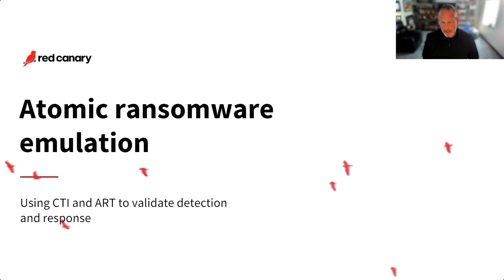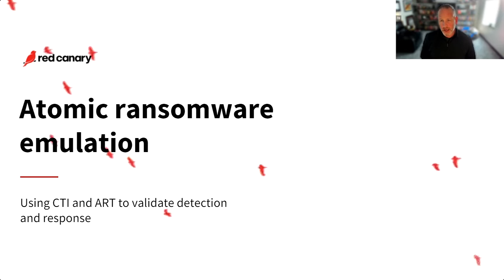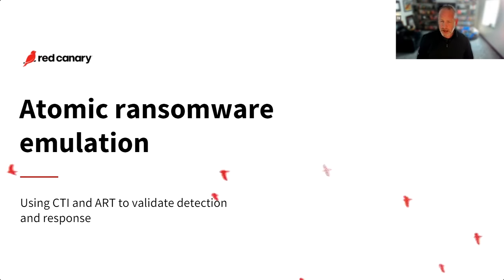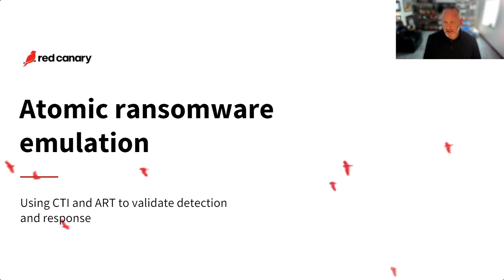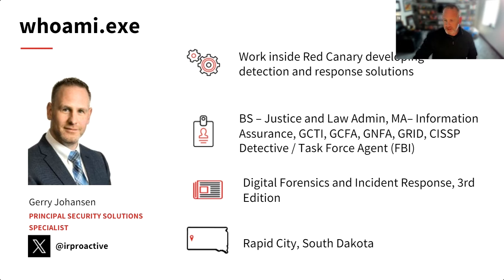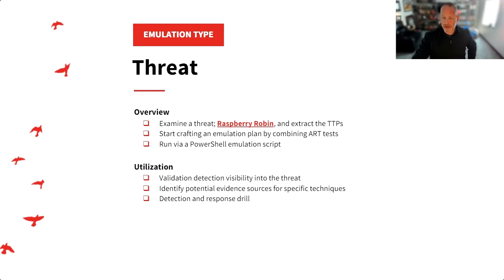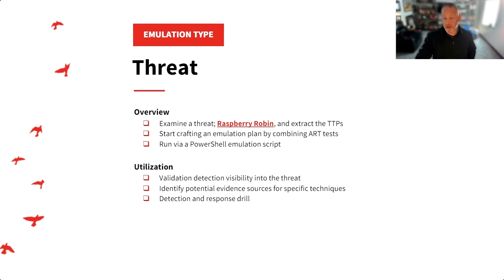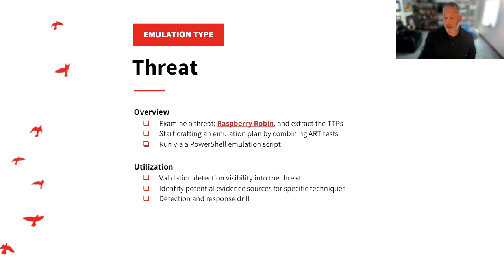Emulating ransomware threats using Atomic Red Team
Principal Security Solutions Specialist Gerry Johansen as he guides you through the powerful world of threat emulation using Atomic Red Team. In this in-depth session, you'll learn how to incorporate cyber threat intelligence with Atomic Red Team to validate your detection and response capabilities against real-world ransomware threats.

Intro 0:00
Why emulate? 3:05
Atomic Red Team 101 8:00
Emulation types 12:12
Building emulation scripts 22:04
Emulating threats 29:23
Atomic drills 36:19
Wrap up 38:02
Q&A 38:40